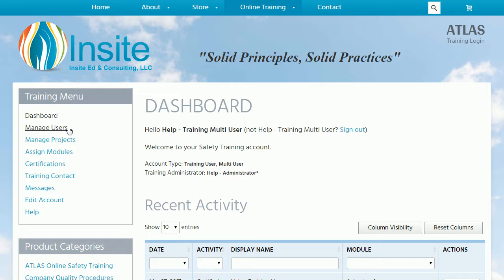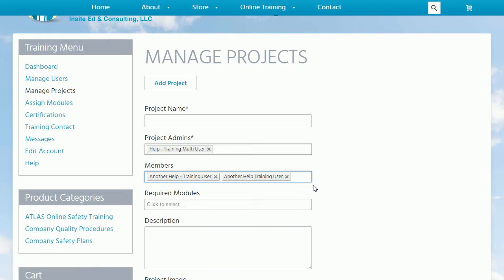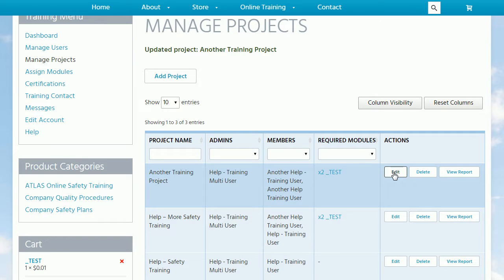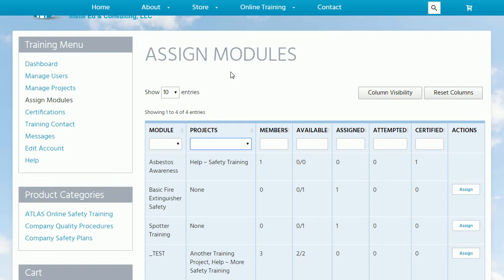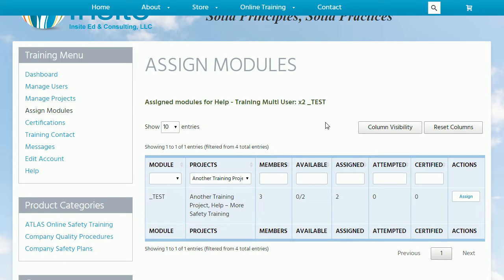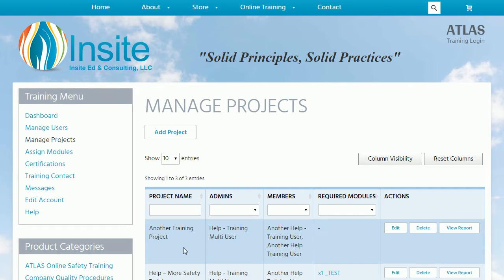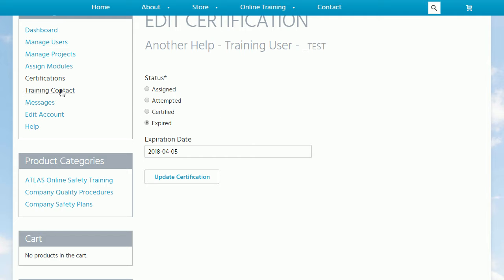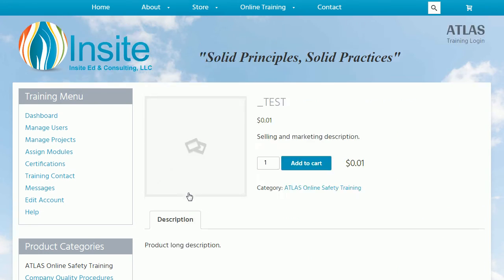ATLAS Training - Multi User Overview